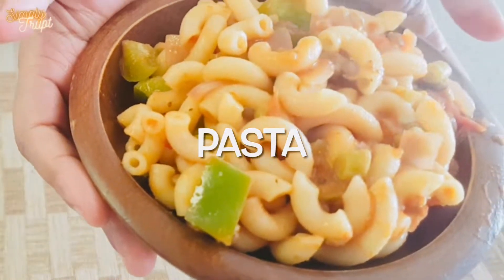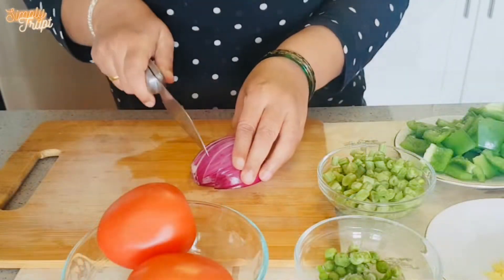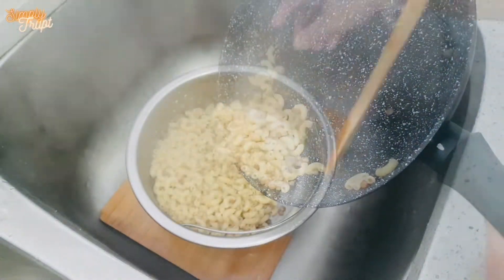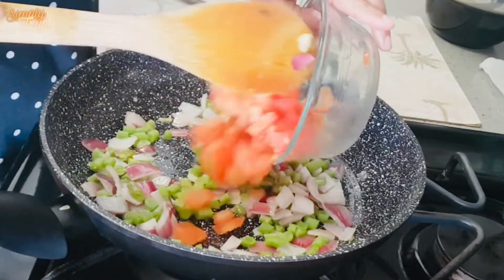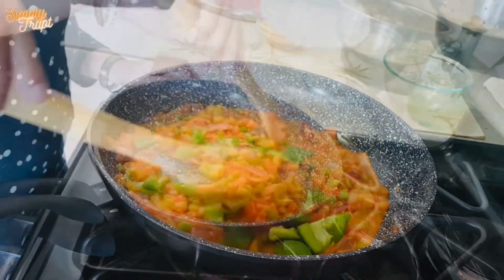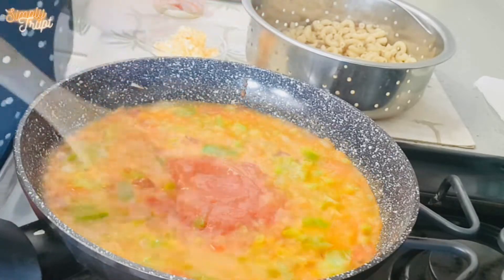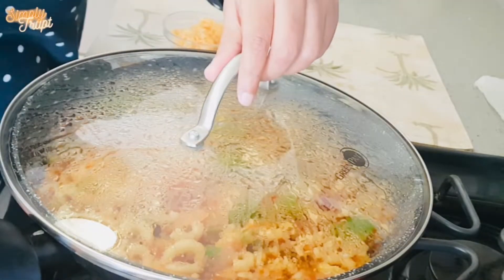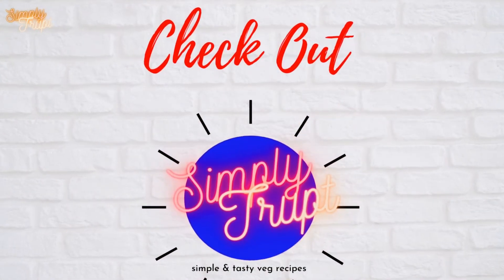Make this Pasta bowl for your brunch!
Pasta is a high carb dish. When eaten in moderation, pasta can be part of a healthy diet. If you consume it with veggies and lentils you can improve its nutritional value and thus it can turn out to be a good option for your brunch.

Do watch this video! You can even share your experience if you have tried to prepare things at your end. I will be more than happy.